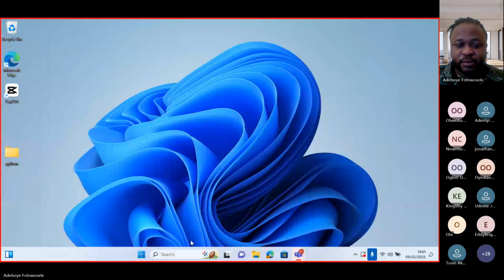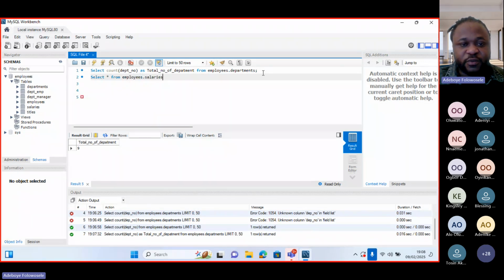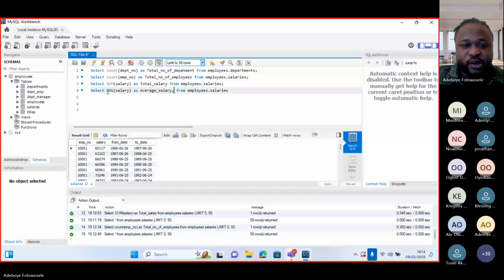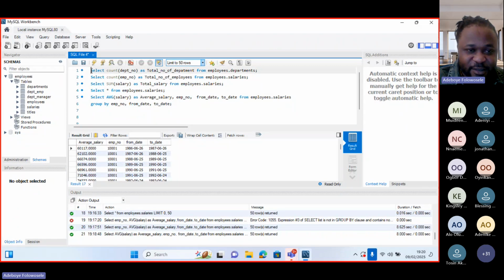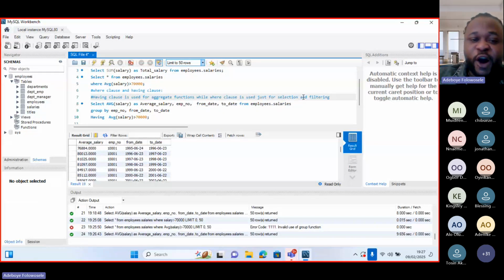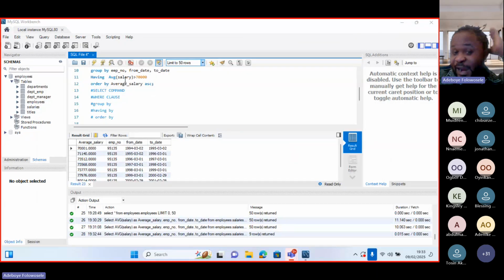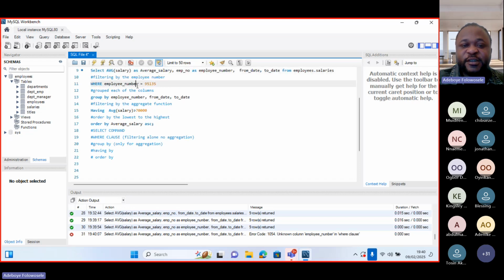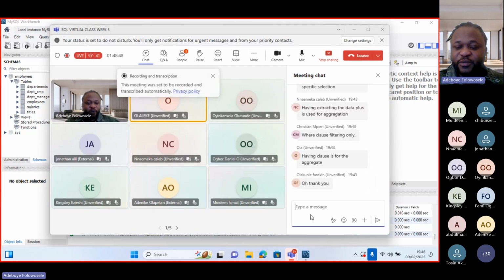SQL VIRTUAL CLASS WEEK 3